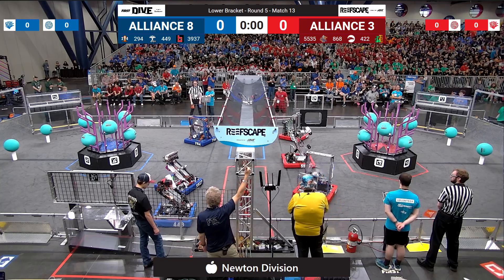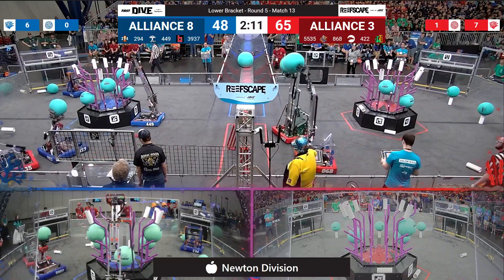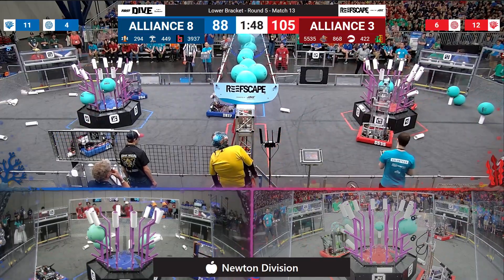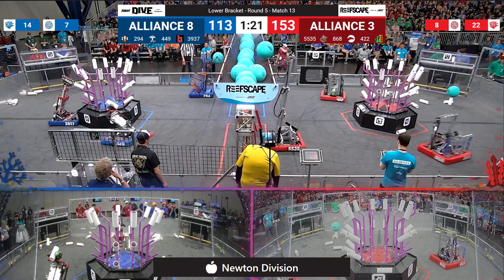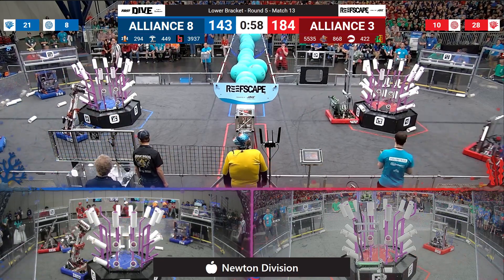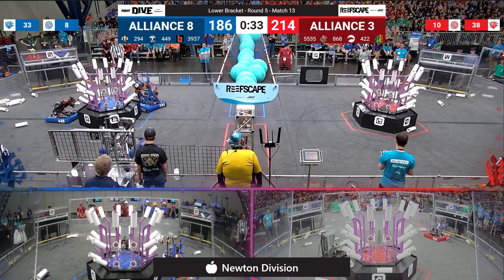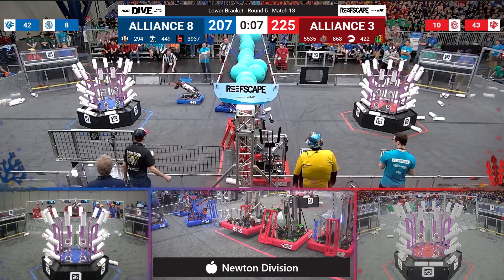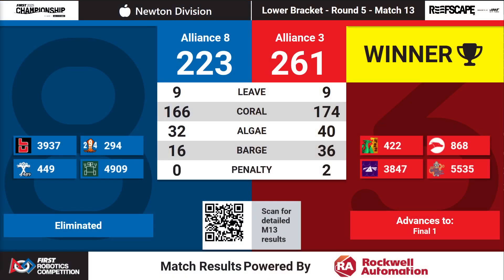Match 13 (R5) - 2025 FIRST Championship - Newton Division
Match 13 (R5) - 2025 FIRST Championship - FIRST Robotics Competition - Newton Division